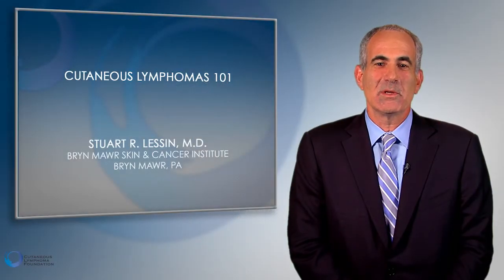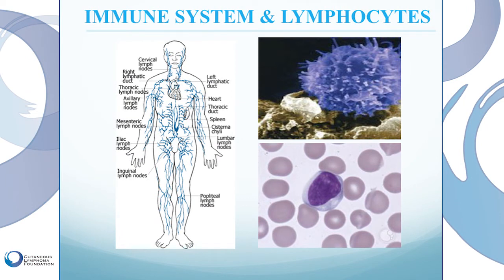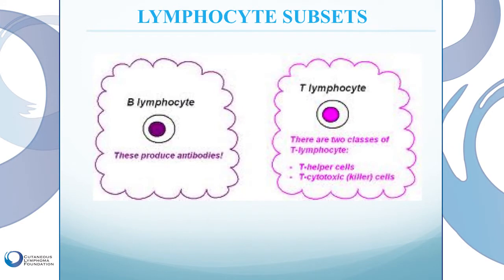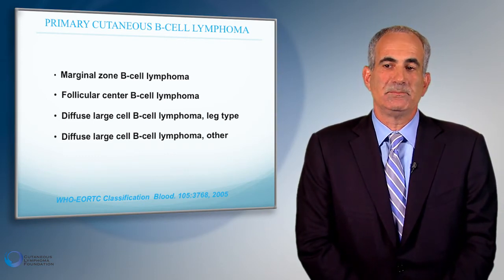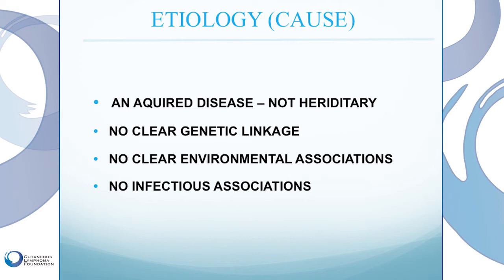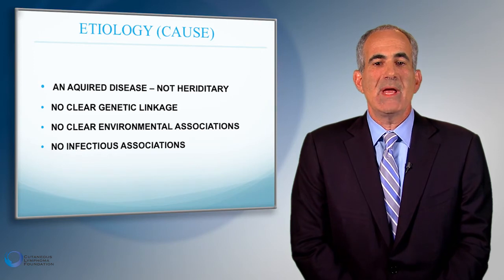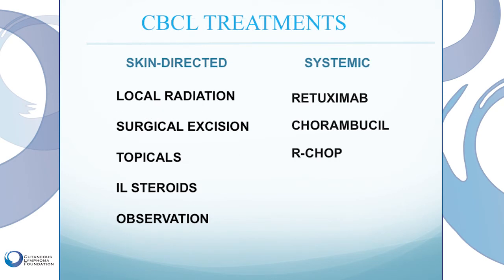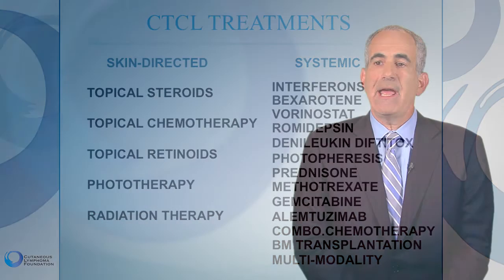CUTANEOUS LYMPHOMA 101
An overview of the important information and concepts every patient with cutaneous lymphoma and caregivers should know.